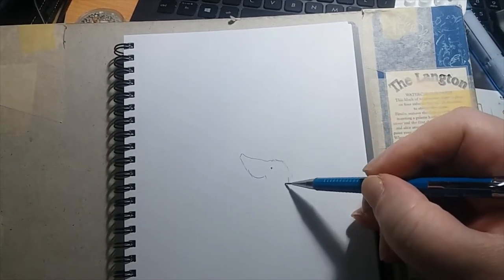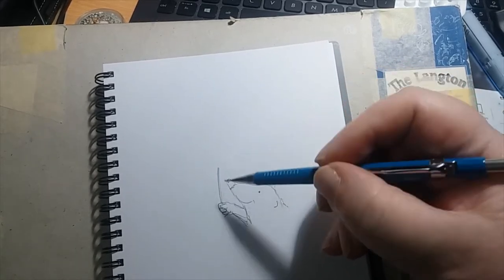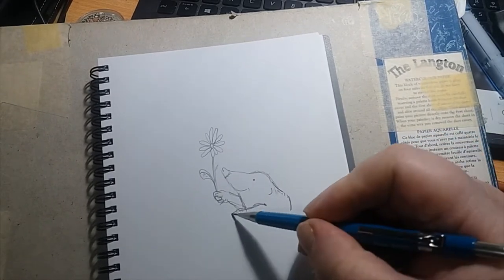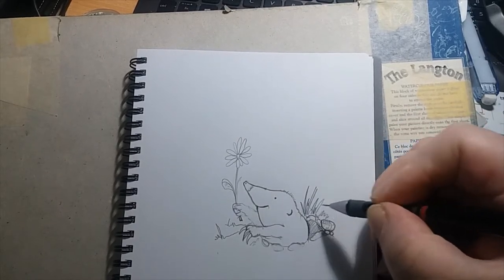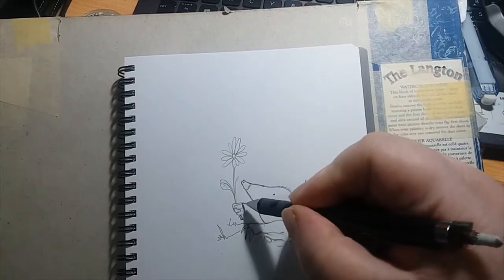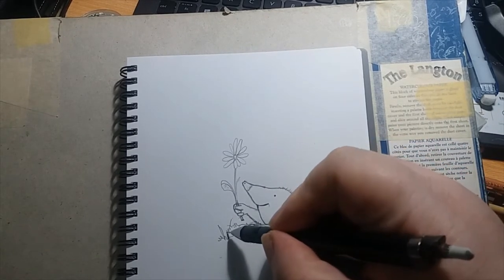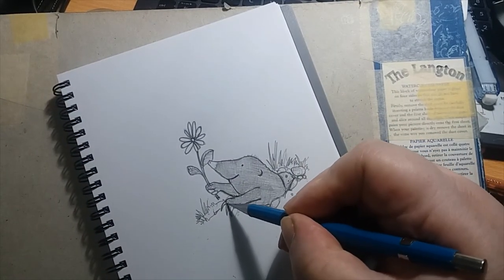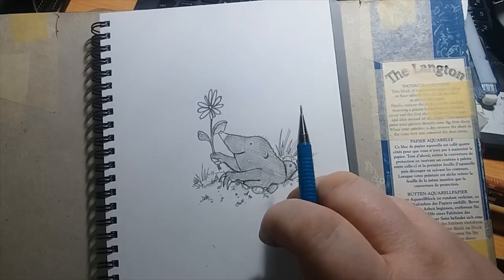Mole ... How I Draw a Mole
Moles ... How I Draw a Mole ... Illustration ... Greeting Card ... Cartoon Mole Pencil Sketch of Mole